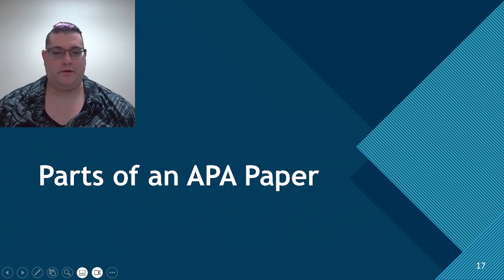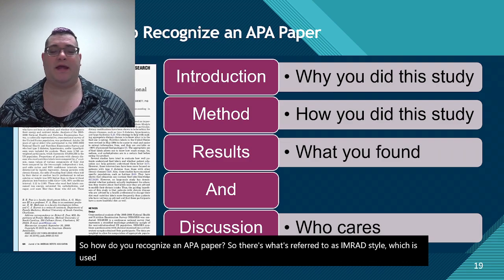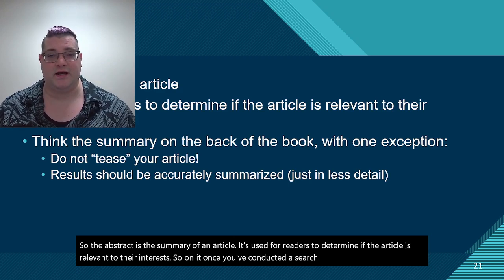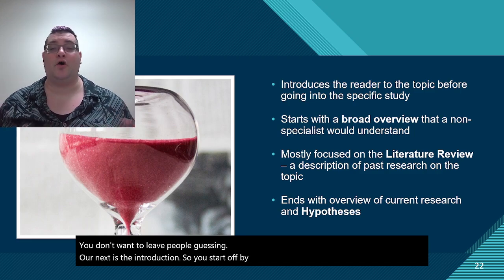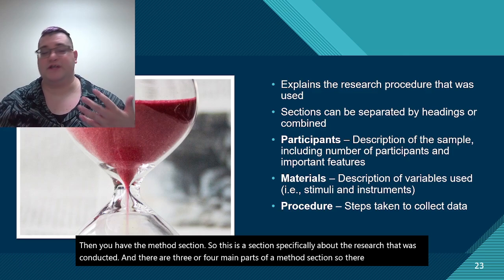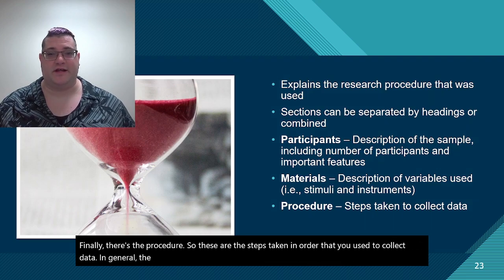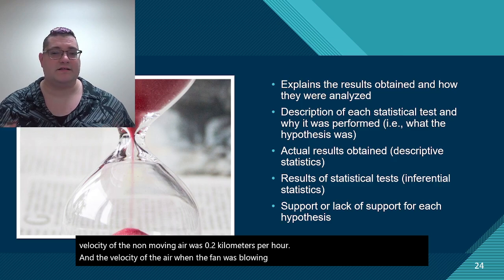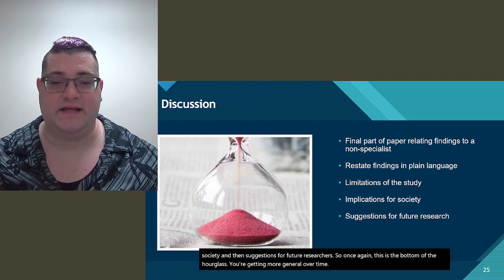Parts of an APA Paper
This video has been uploaded as part of a PSY 2120 course for Ohio University. Copyright William Silvia, 2023.

This video breaks down an APA paper for both reading and writing purposes.